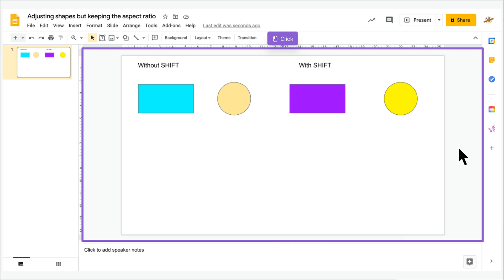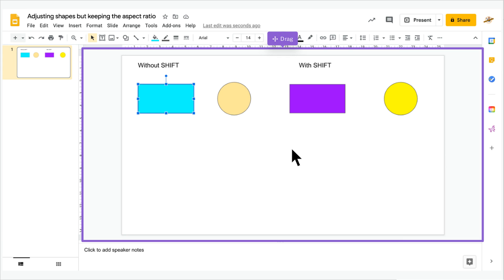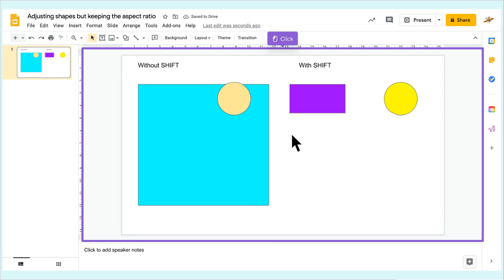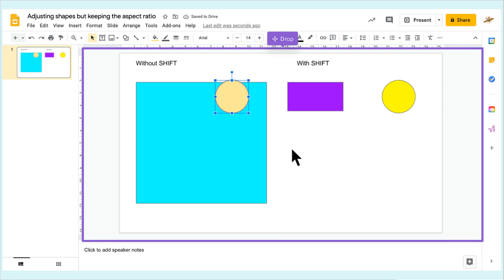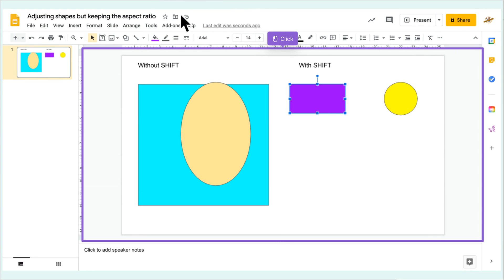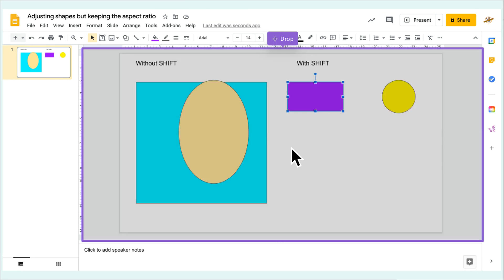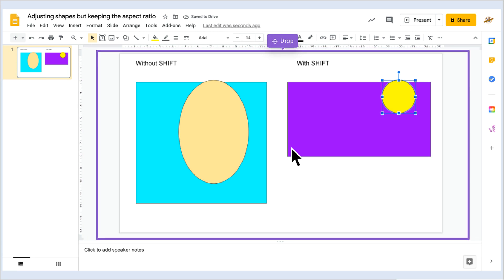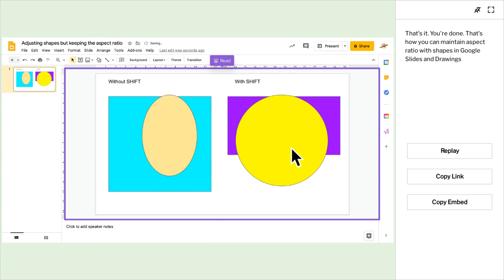Maintain aspect ratio with shapes in Google Slides and Drawings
A @Myedtechbuddy short on how to use the SHIFT key to help maintain shape aspect ratios.